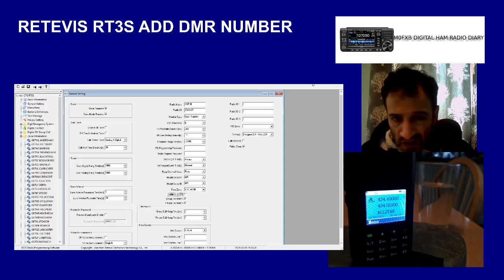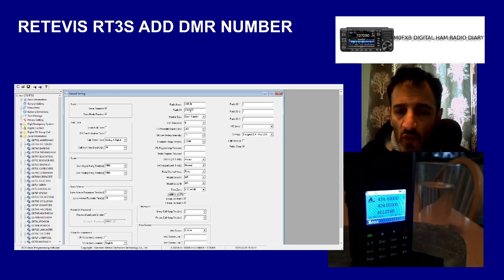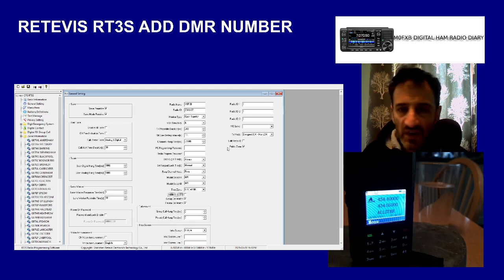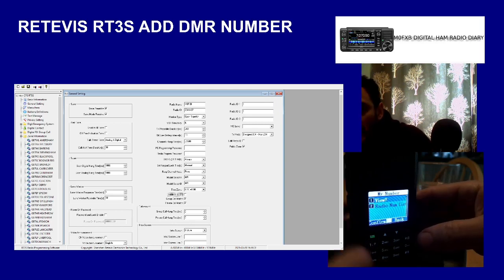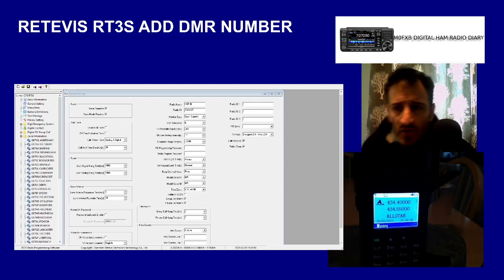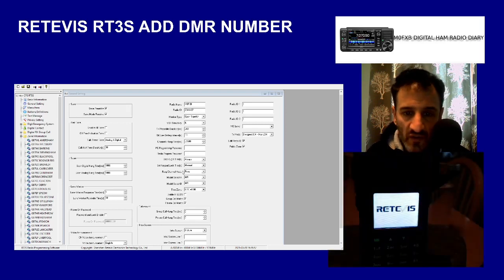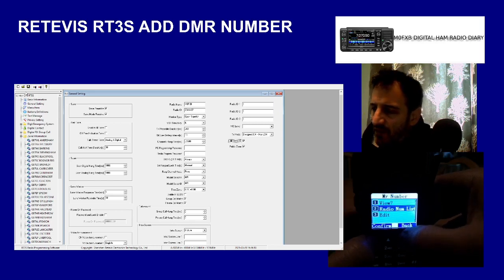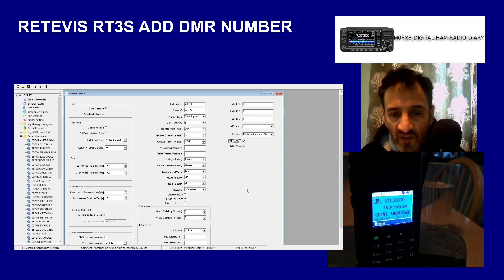RETEVIS RT3S/MD380UV ADD DMR NUMBER USING RADIO OR PC